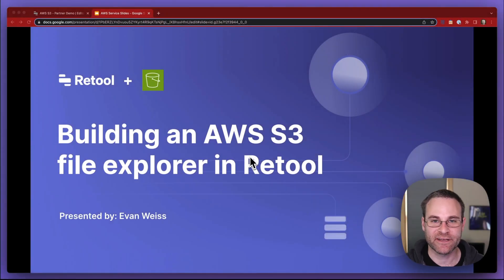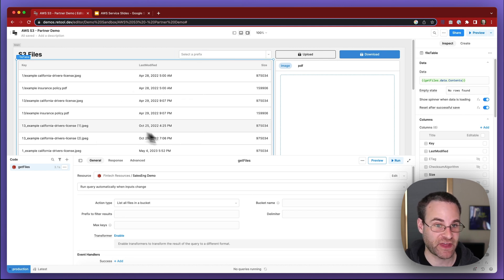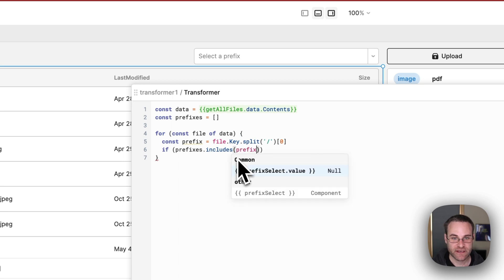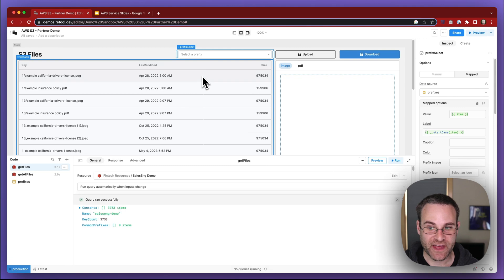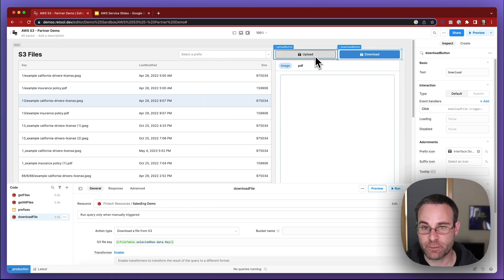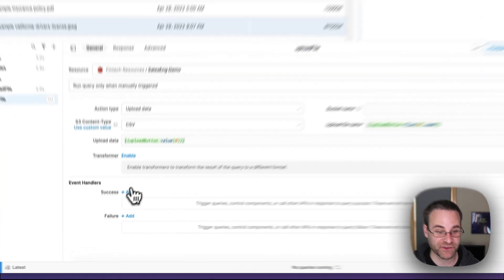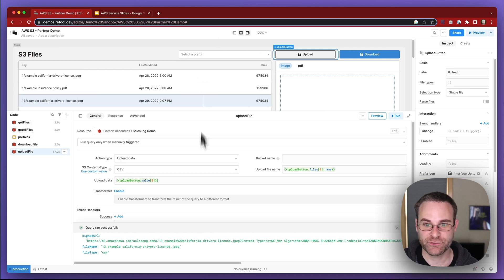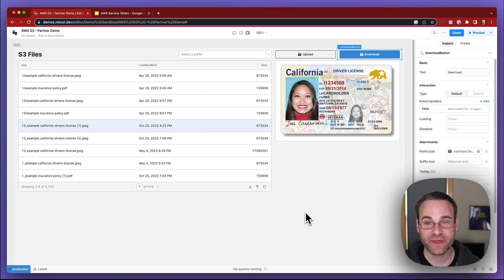Building an AWS S3 file explorer in Retool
Learn how to build a Retool UI to interact with files stored in AWS S3. We'll touch on uploading, downloading, and previewing files.